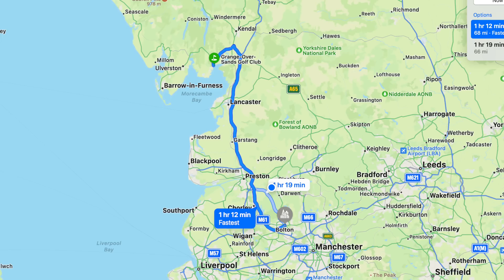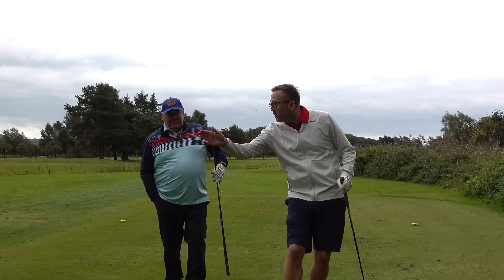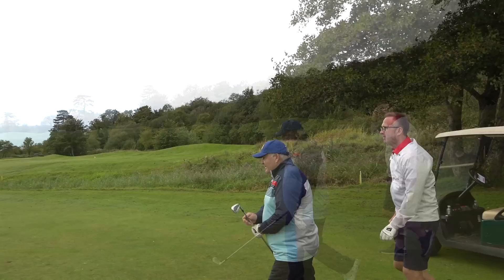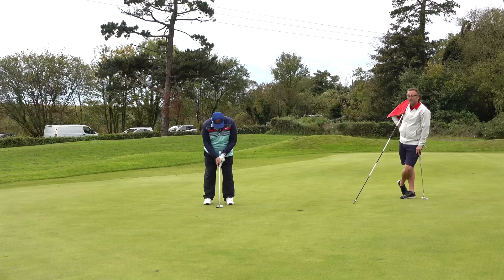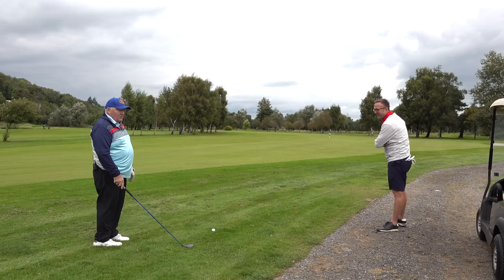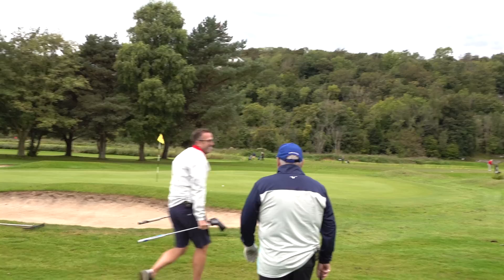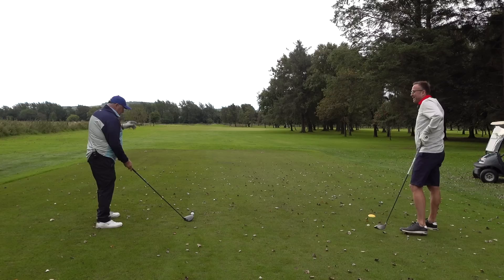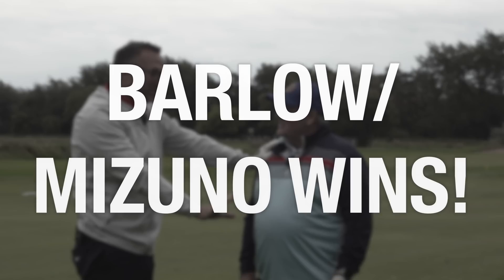New mizuno clubs for barlow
That's right! Mr barlow has gone all mizuno golf clubs for this video! he is using all of my custom fitted mizuno golf clubs. And on the other hand, i will be using Mr Barlow's golf clubs from Lynx! We are playing a 5 hole match at Grange over Sands golf club in south lakes!